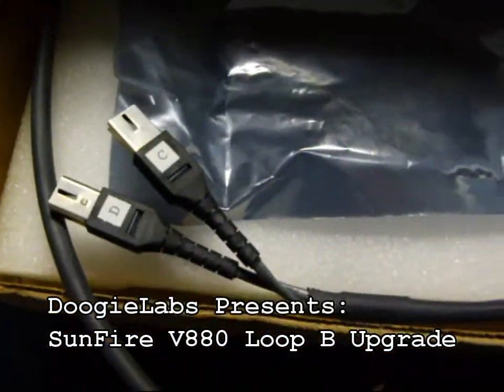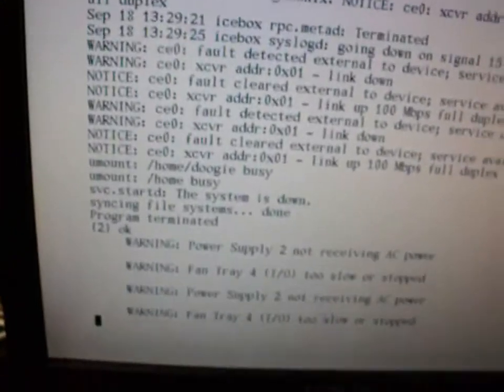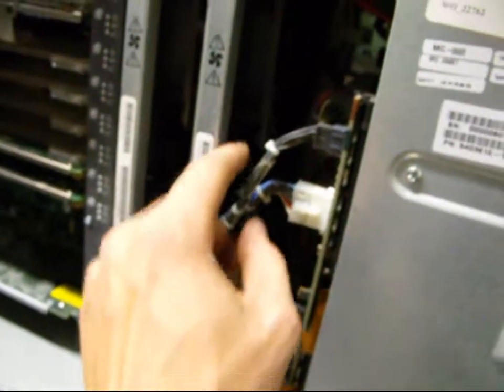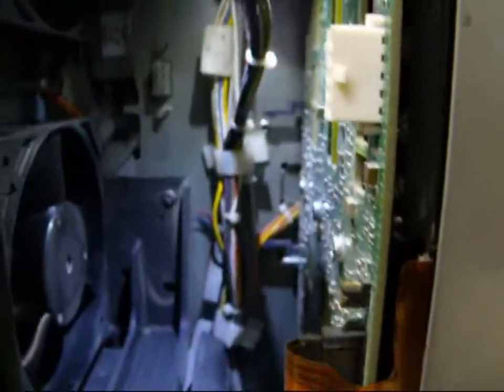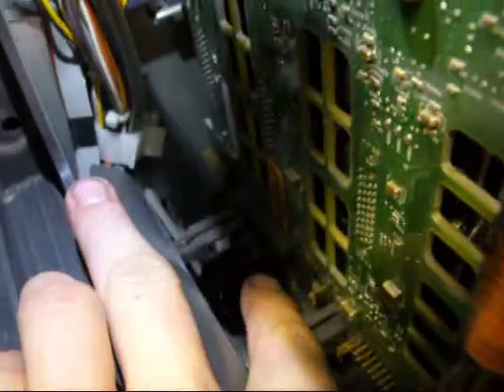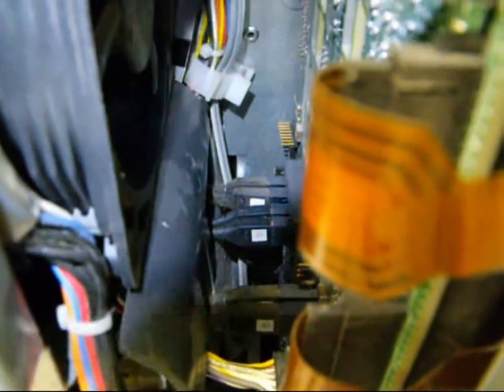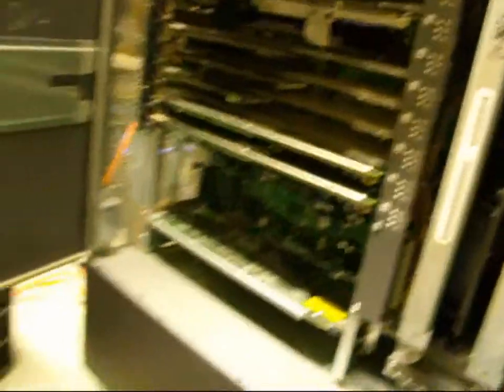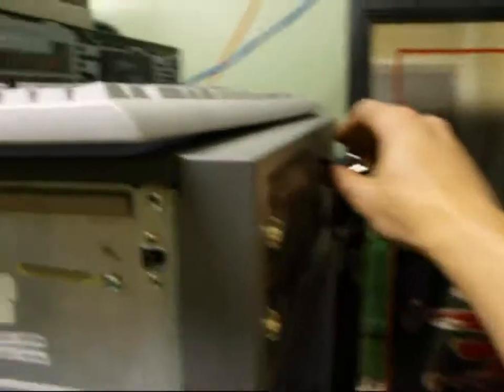Sun SunFire v880 Loop B upgrade for disk multipathing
How to install the second fiber loop option into a Sun Microsystems SunFire V880. This is the very last option that I needed to obtain for my server, and can now be considered "Fully Loaded". I was surprised at how much faster disk throughput it. Applications open snappier as well, noticable performance gain throughout the entire system.

I ran a UnixBench routine at the end for a real world filecopy example. I have noticed that there is a slight performance hit when copying to the raid versus a  a single disk. I suspect that this is because it is a smaller file that is used in the test.

Either way I'm happy, and setting up multipathing out of the solaris manual was very easy. The hardest part was disabling it on other non FC controllers, which turned out to be easy in itself.

This completes the upgrades to my V880 I set out to get when I first built it. The only thing not maxed out on this machine is the RAM, however I haven't hit the limit on the 32gigs that I have. (I have used about half of it though.)

Finding 64 1Gb Ramsticks would probably not be possible.